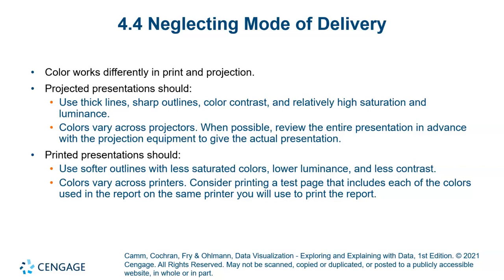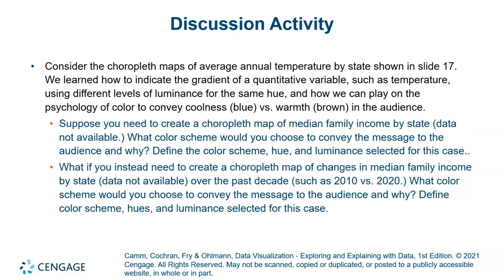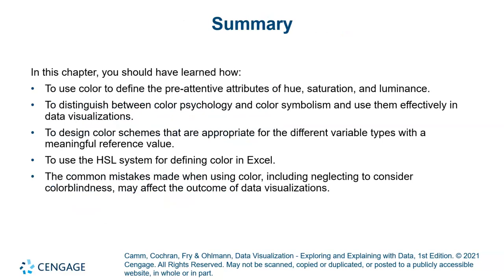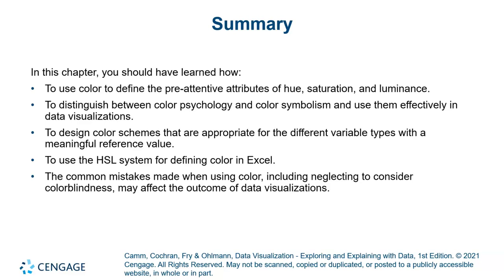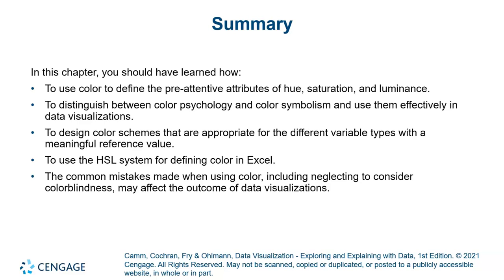Purposeful Use of Color in Data Visualization (Part-II) Chapter 4